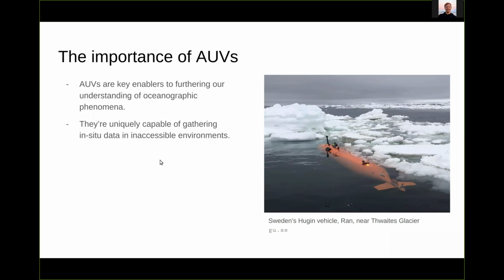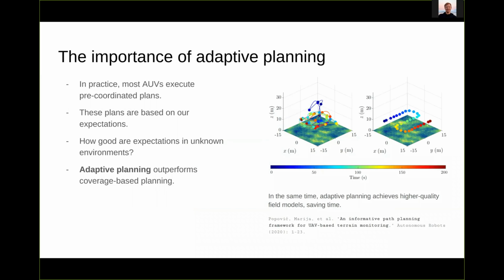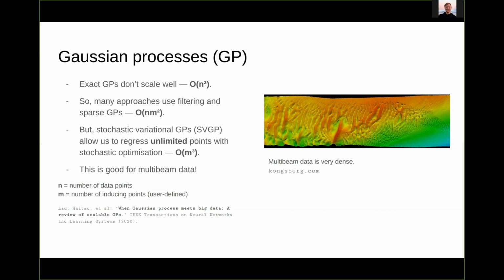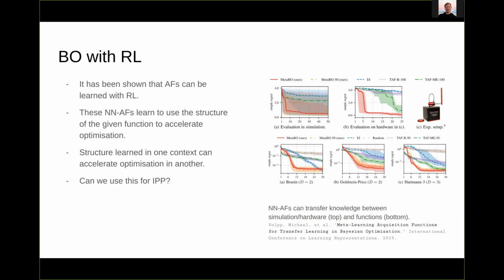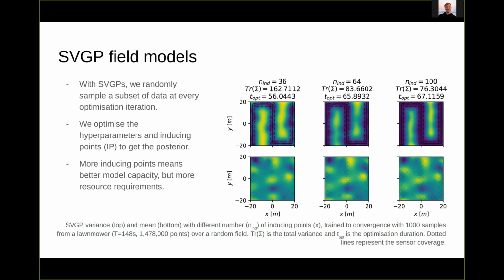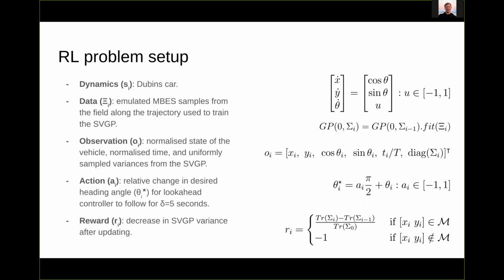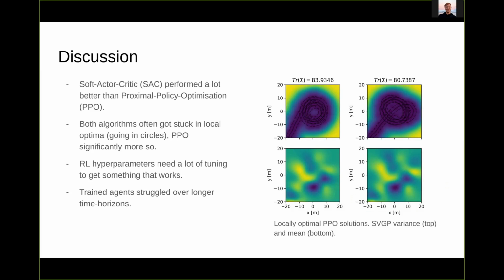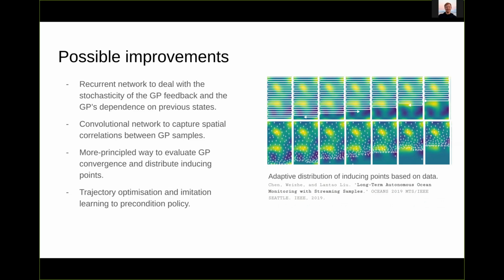Learning to learn bathymetry (AUV2020)